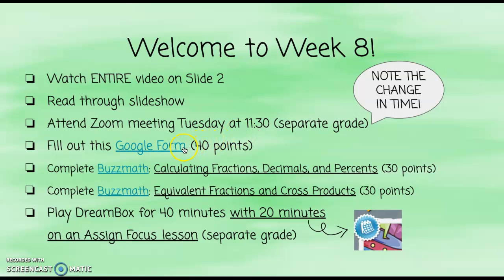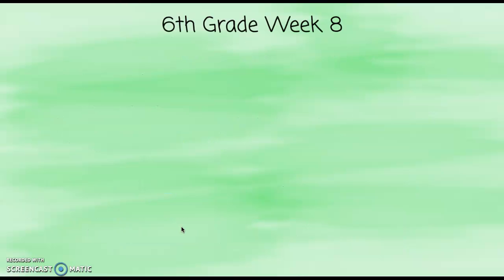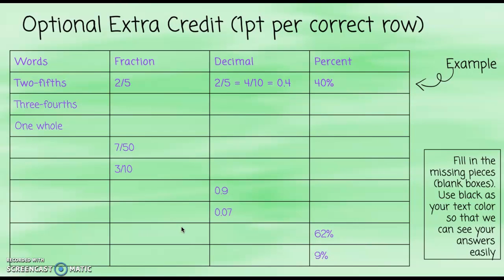6 MATH - Week 8